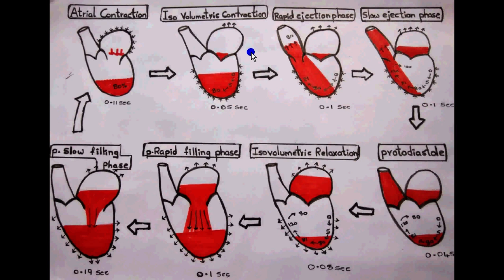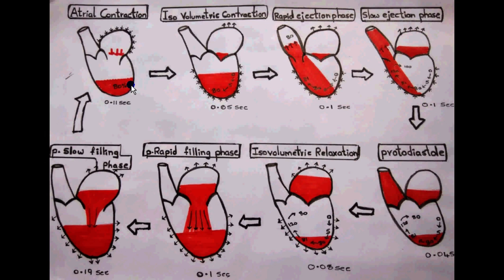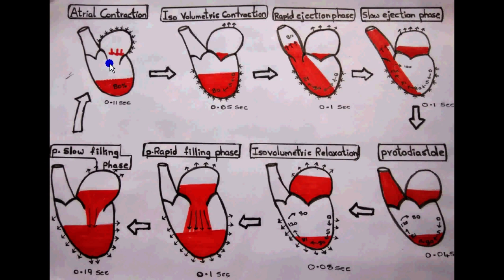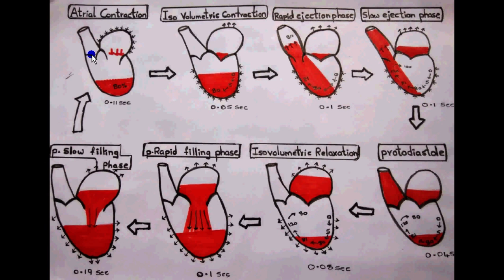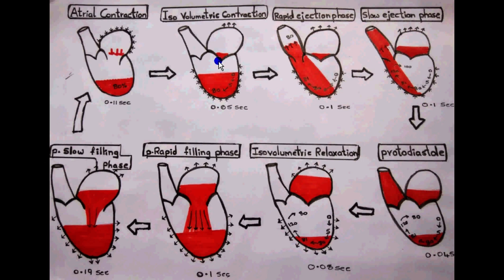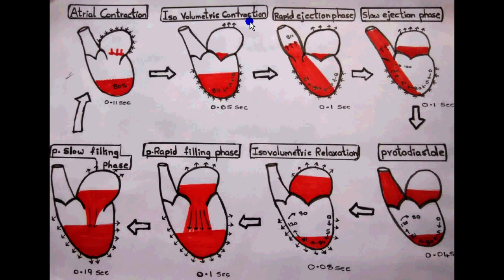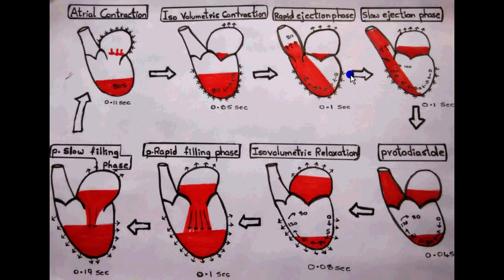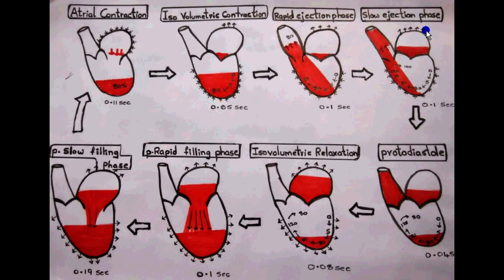CARDIAC CYCLE PART 1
The TOTAL cardiac cycle: it's stages,timing of each stage,different cardiac sounds and its graphical representation ALL in less than 15 min video with easily understandable diagrams.